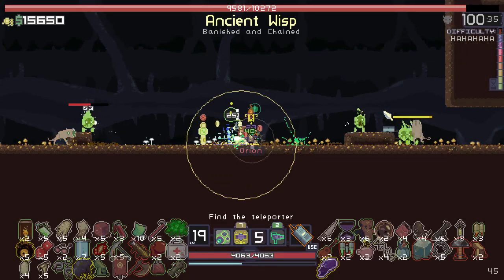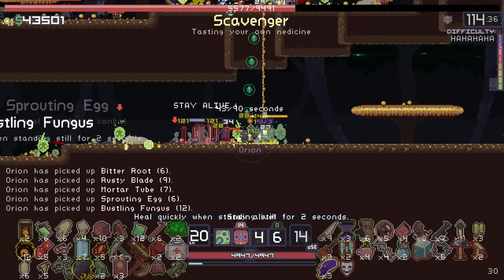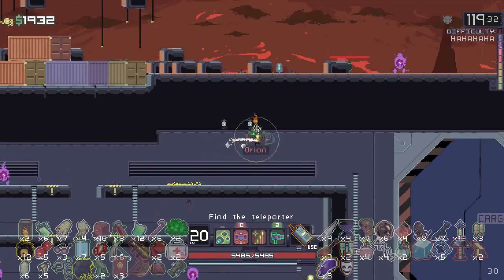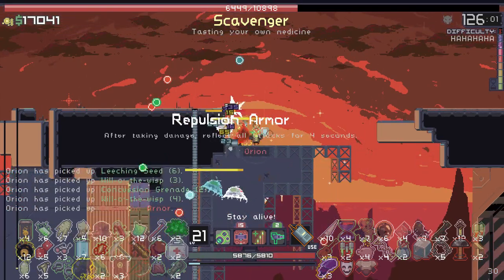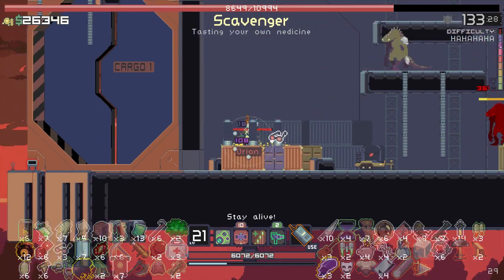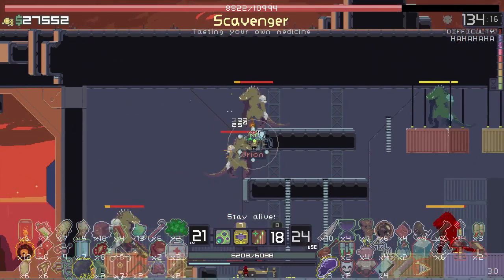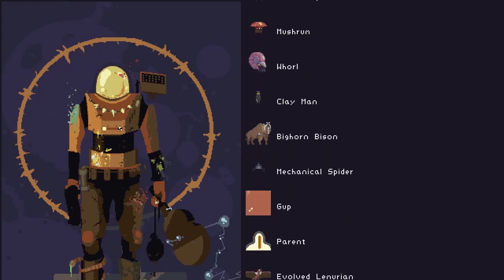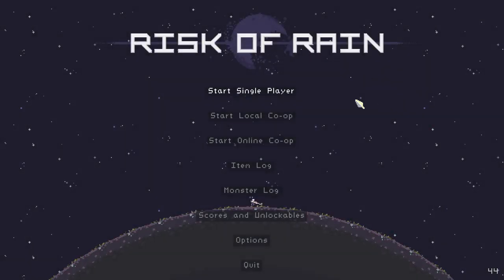Risk of Rain - Ep 7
In this series I will play through all of Grand Theft Auto III. I have some experience with this game but have never completed it. I still can't get the audio right with this game. It gets better a little bit into the video.